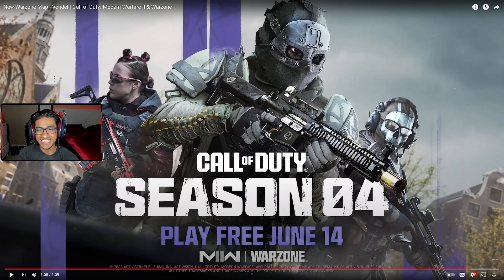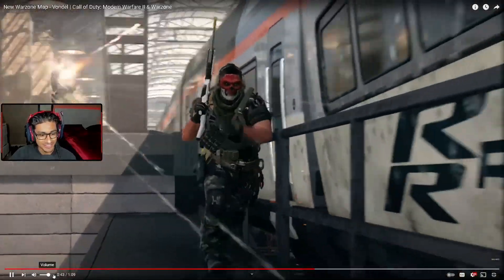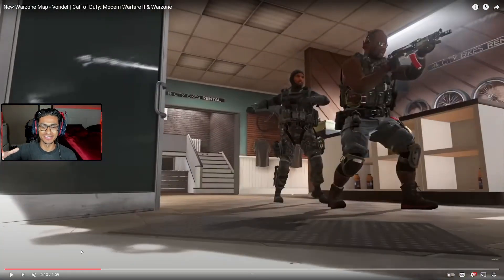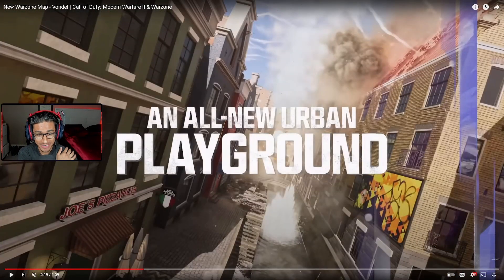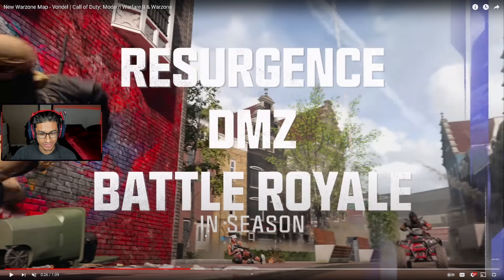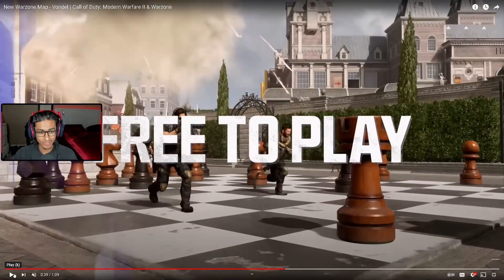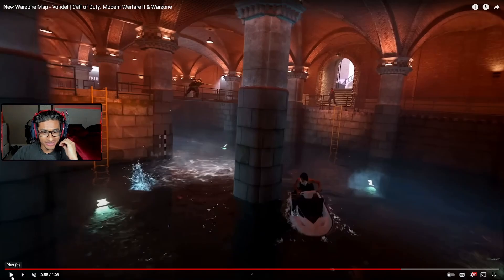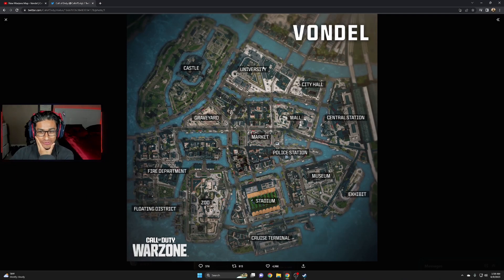*FIRST LOOK* At The NEW WARZONE MAP VONDEL!!!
JR4 reacts to the new warzone map vondel coming in warzone 2 season 4. The next warzone 2 update will have a new rebirth map to play warzone 2 resurgence.
JR4 is a gaming channel made to provide entertainment and give tips on the best classes and loadouts for warzone 2.
FOLLOW YOUR BOY!